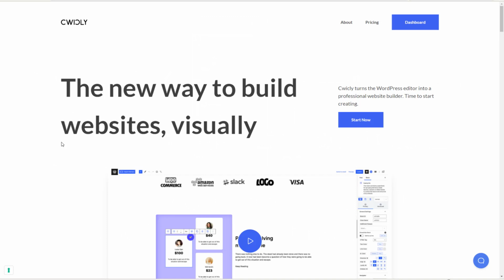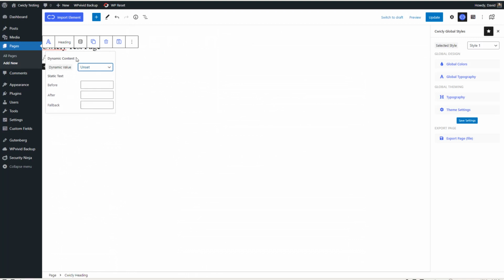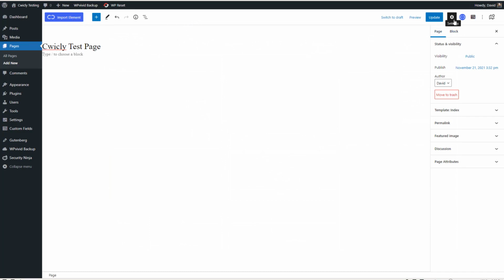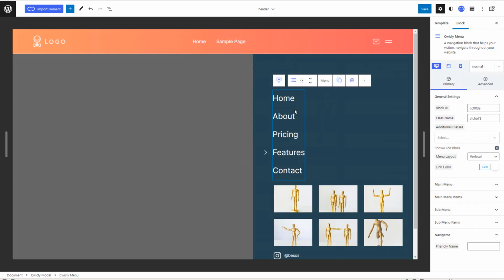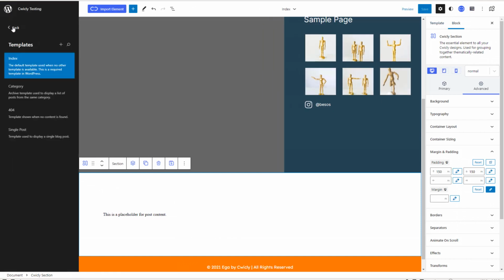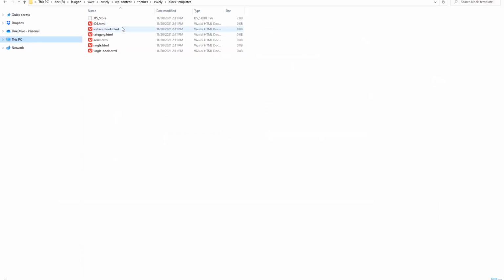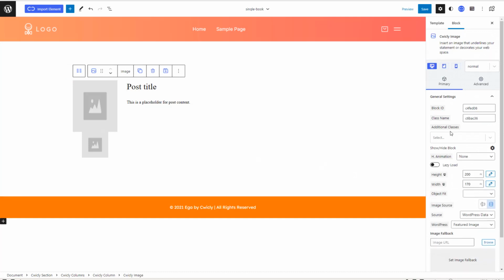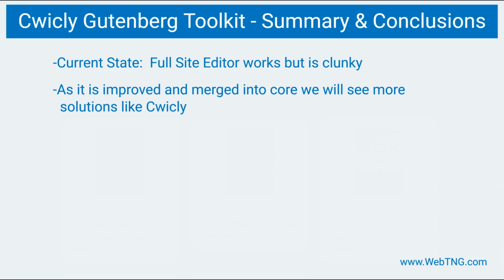Cwicly Gutenberg Toolkit: A New Full Site Editing Solution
Cwicly is a Gutenberg Full Site Editing theme and plugin.  it includes ACF Pro.  In this video I go over the features of Cwicly and show how to use the Full Site Editor.